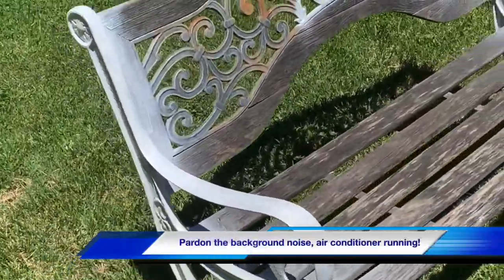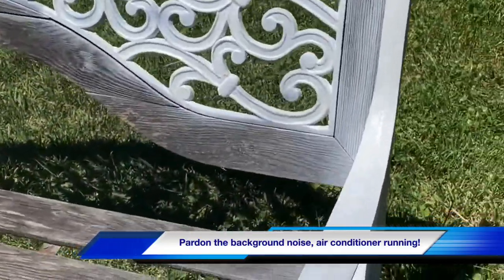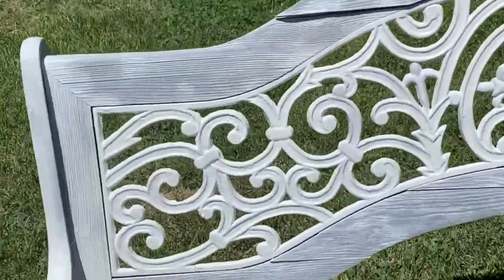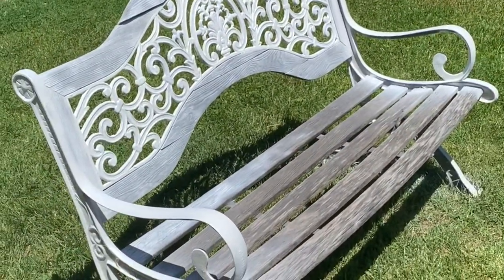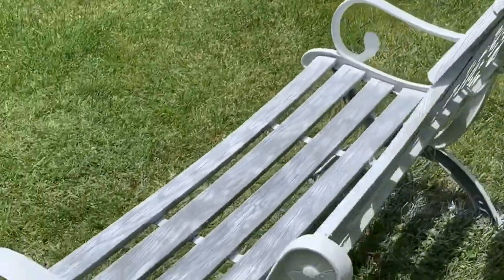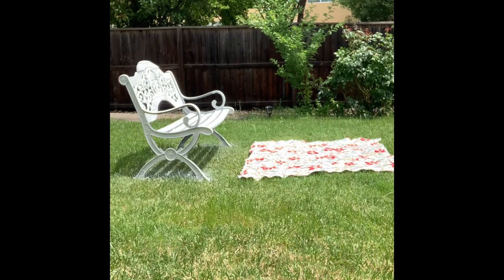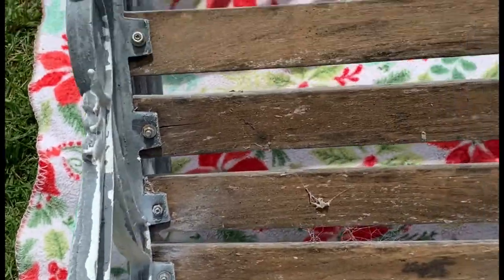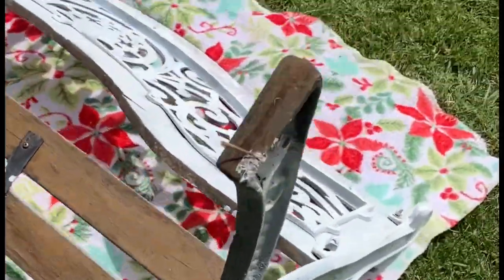DIY Bench Restoration Project...Before and After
When we moved into our current home we inherited this old iron and wood bench. Being one to try to save money, instead of tossing it and buying new seating I work to restore it and make it beautiful again. Come watch...Enjoy!